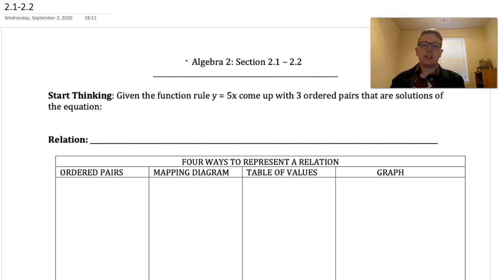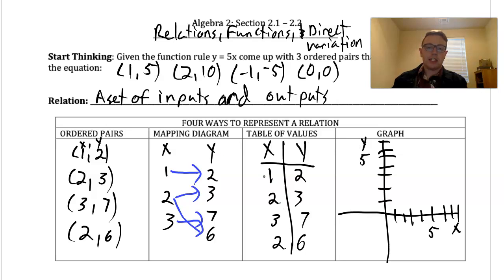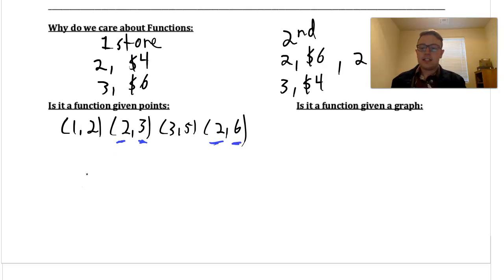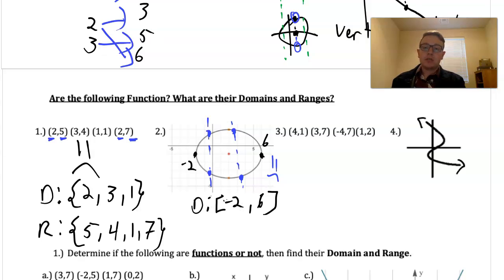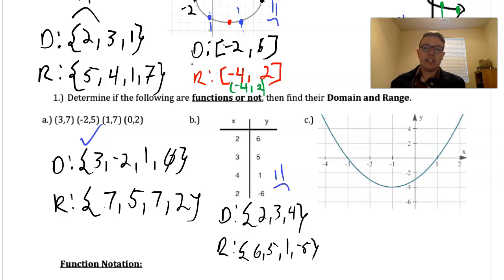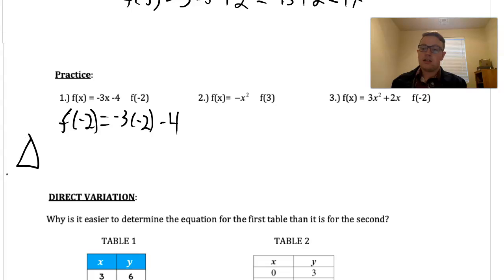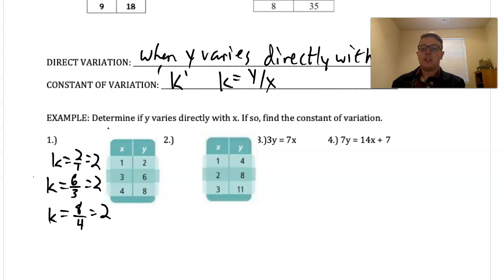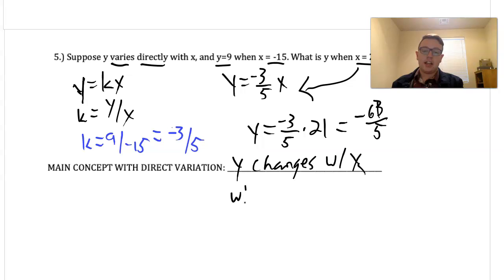Alg 2.1-2.2: Functions, Relation, Direct Variation